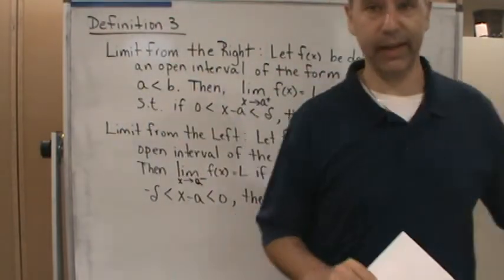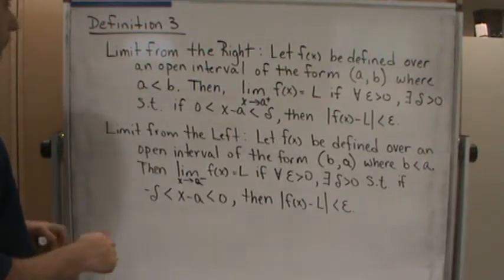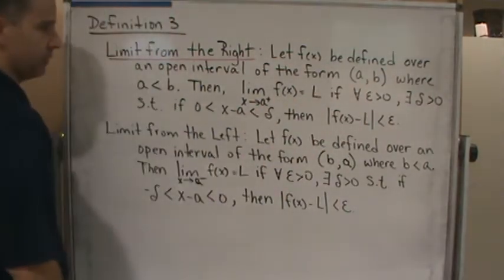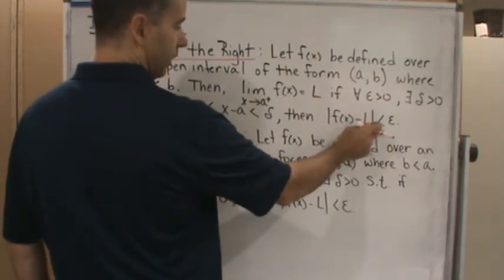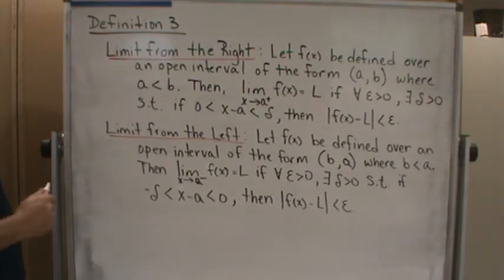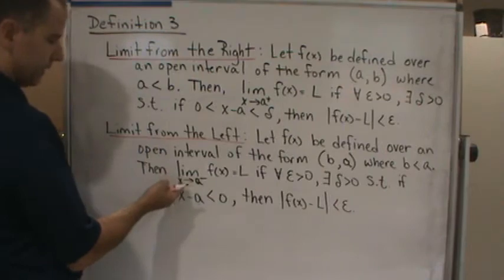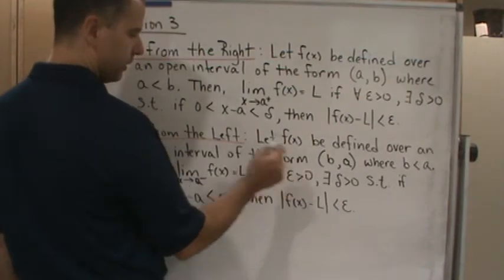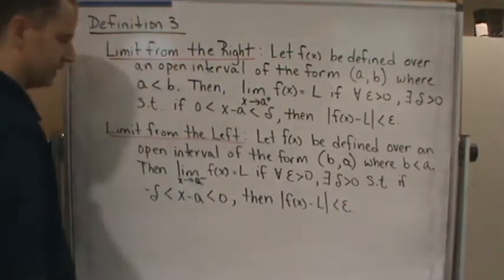Calc1 Sec 2 5 Precise Definition of Limit One Sided Limits Definition